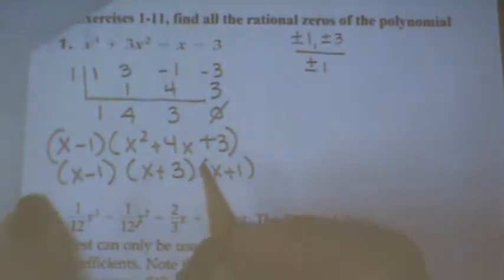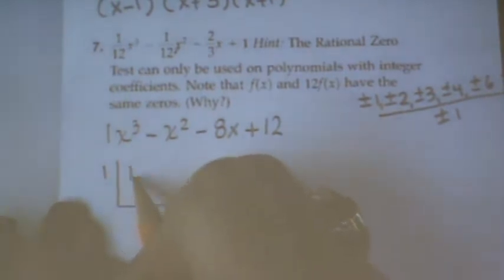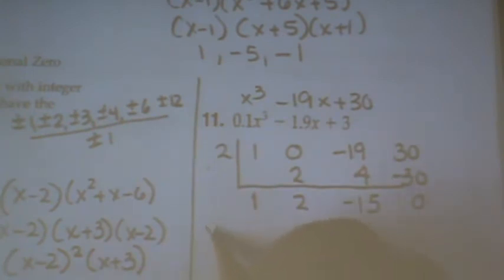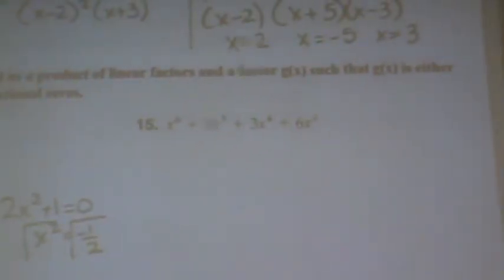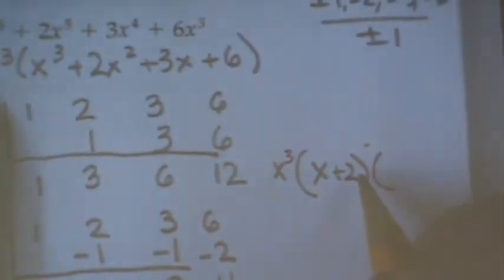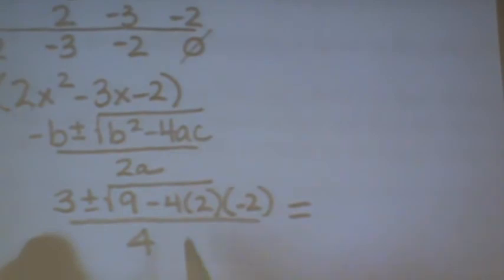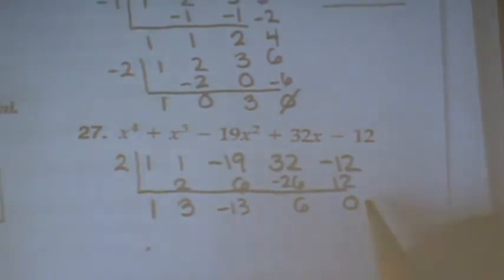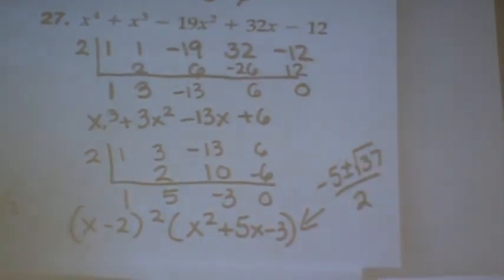2014 November 13, PreCalculus 4.2 Homework